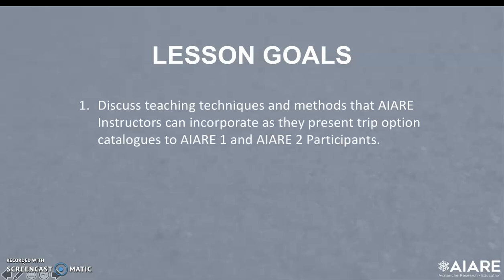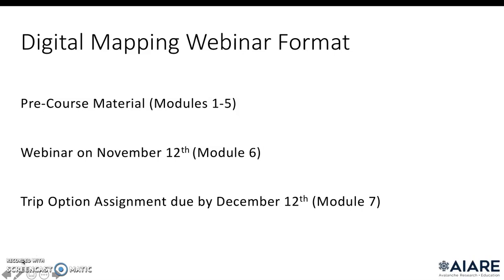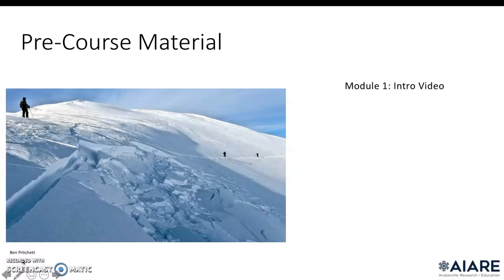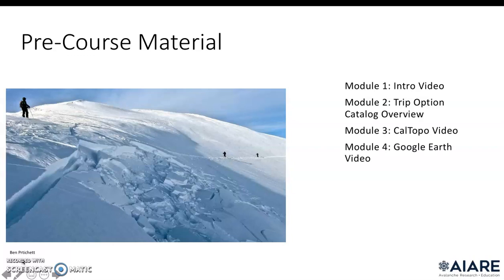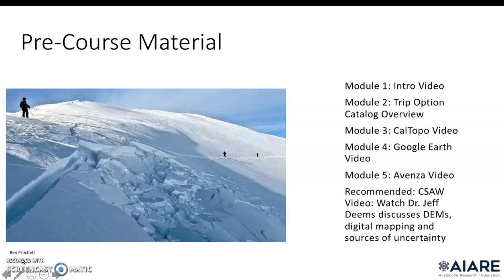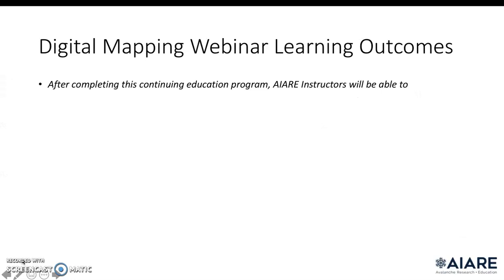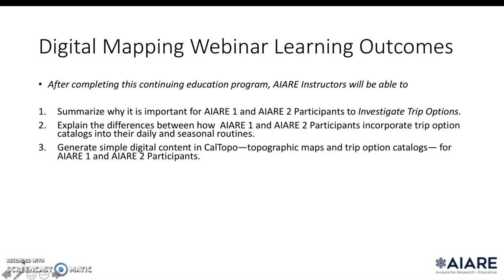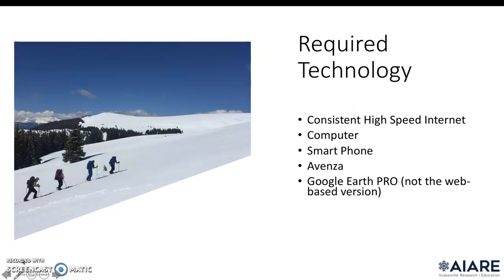Module 1 AIARE Webinar